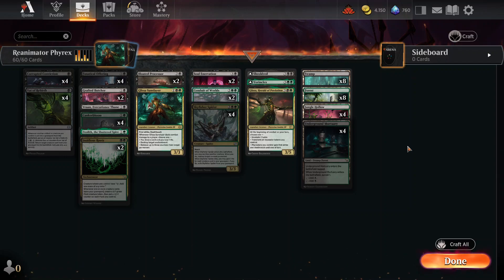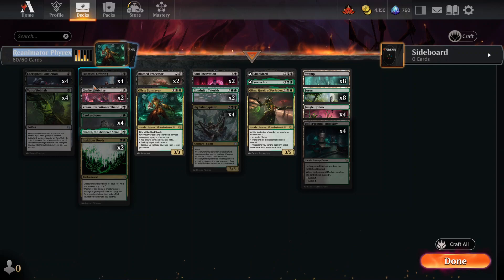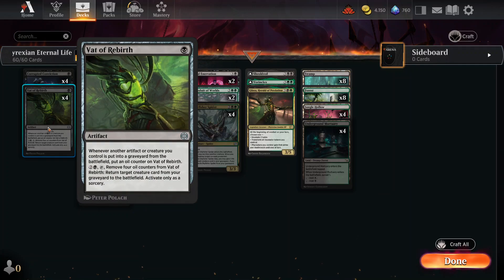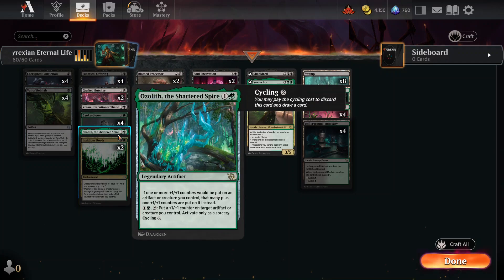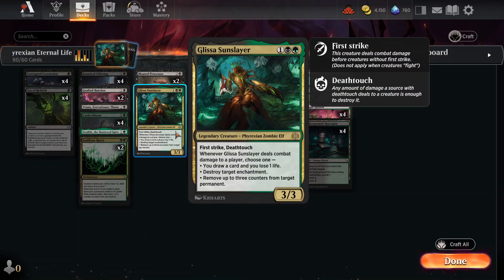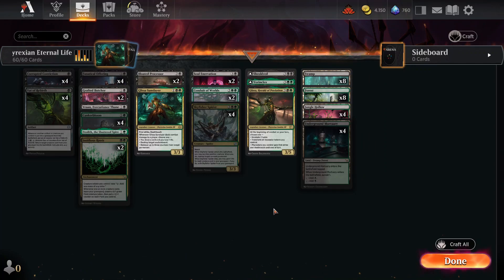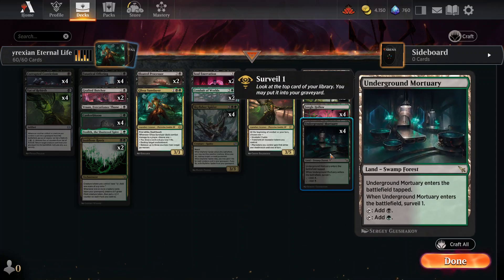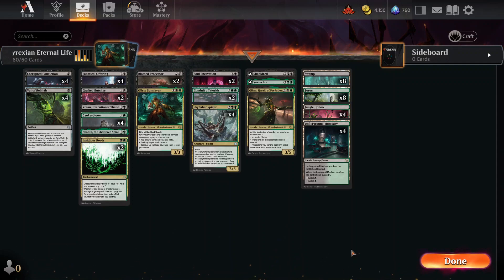Let's play MTG Arena - Phyrexian Eternal Life - E02 Intro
This time around, we try to make sure our cards don't remain on the graveyard for too long!
Golgari is a good color combination.